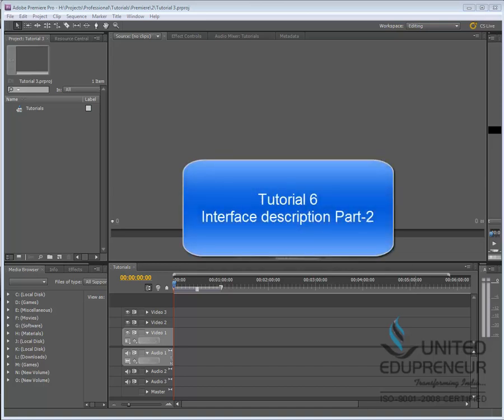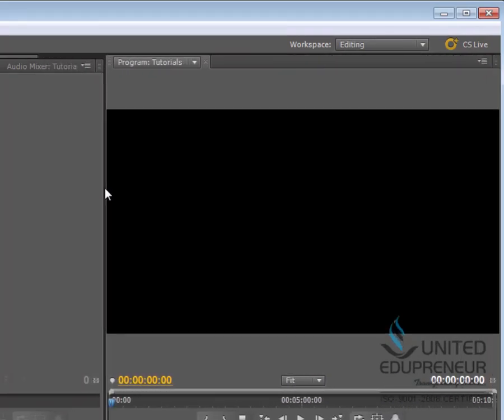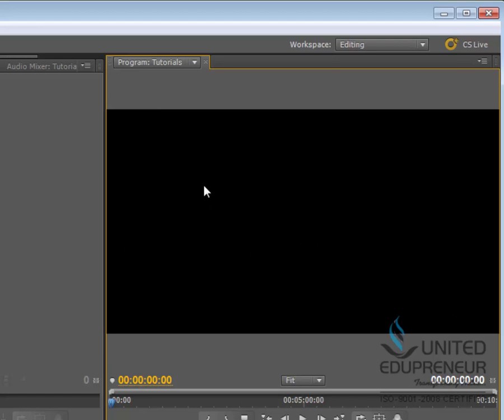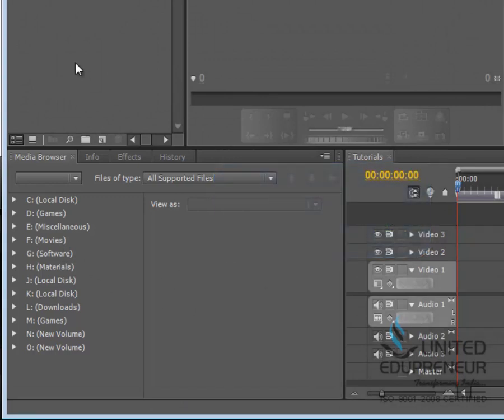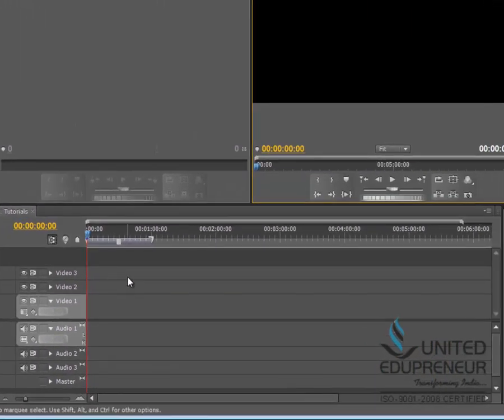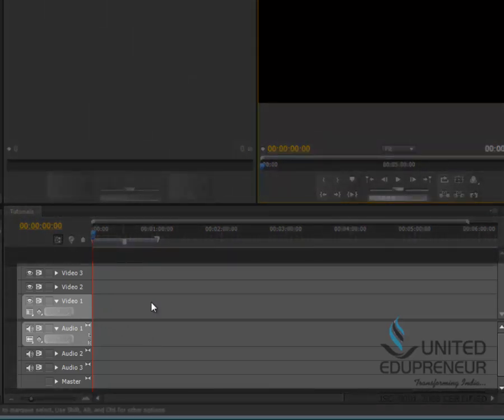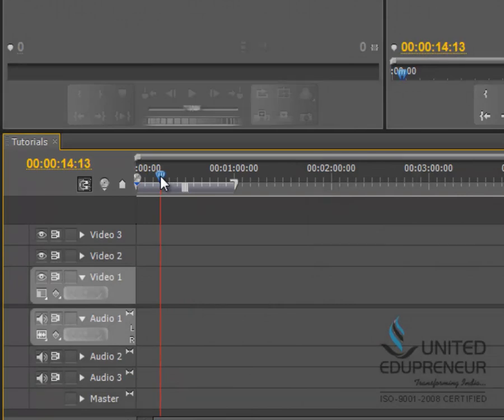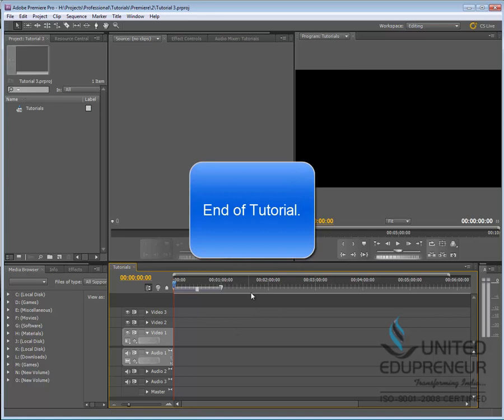IT RAJ COMPUTER